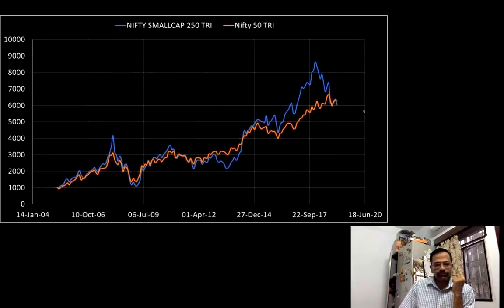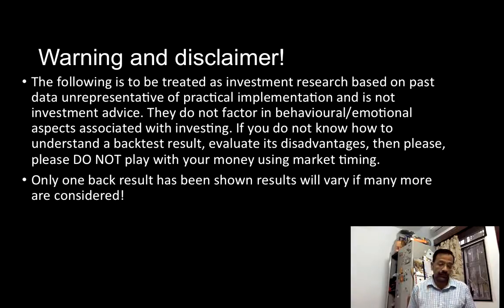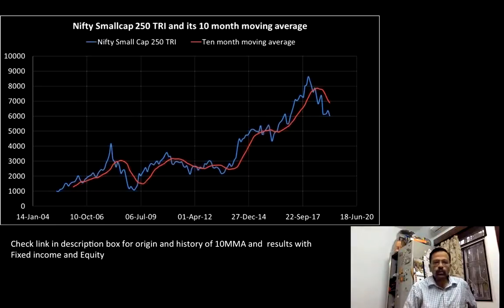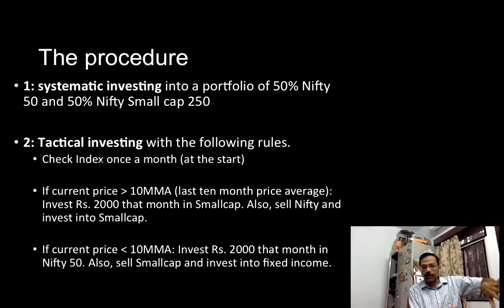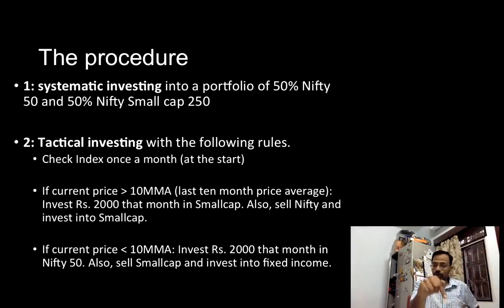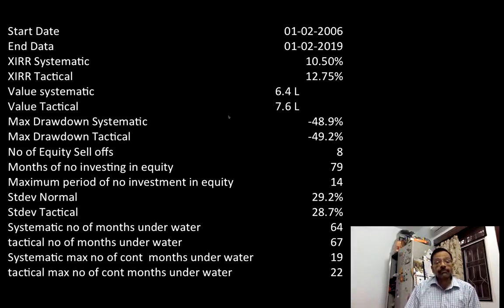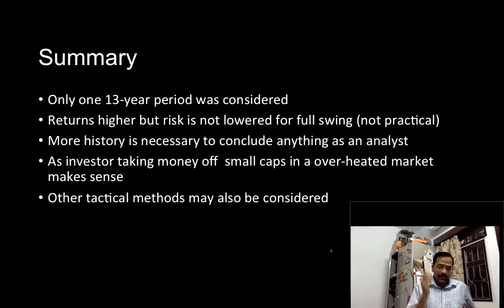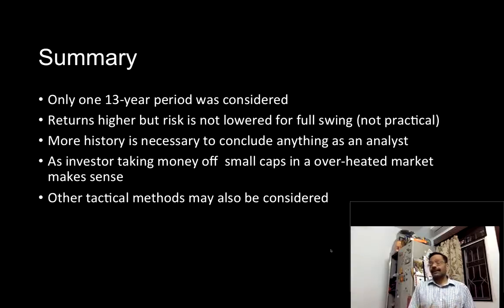How to book profits from Small Cap Mutual Funds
A look at how once book profit from small cap mutual funds re-enter using the ten month moving average. See full list of method here